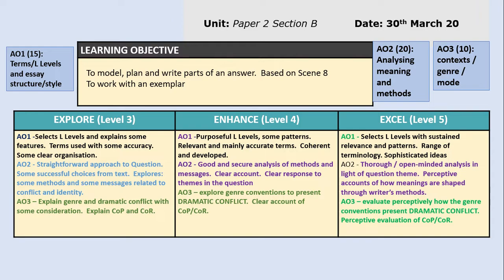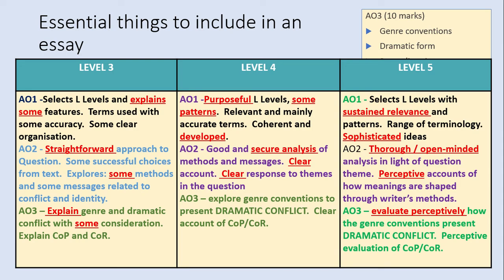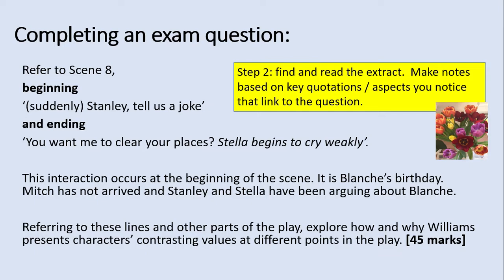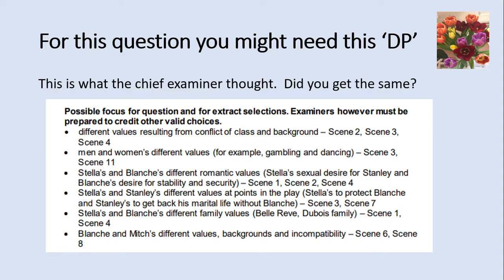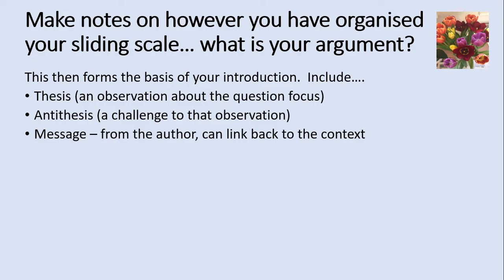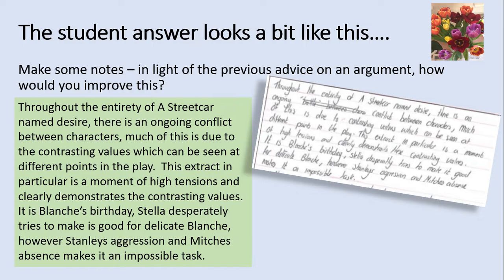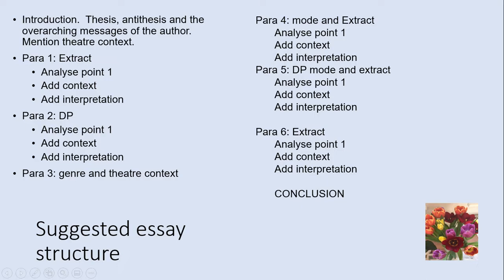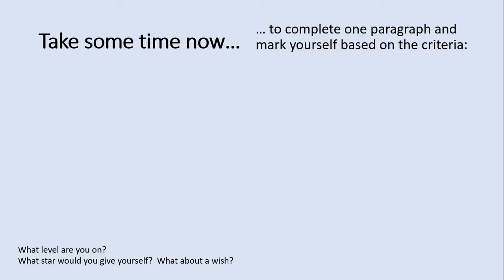Planning an essay: A Streetcar Named Desire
This tutorial takes you through planning stages to write sections of an essay for Paper 2 Section B: Exploring Conflict, for the Language and Literature A Level.